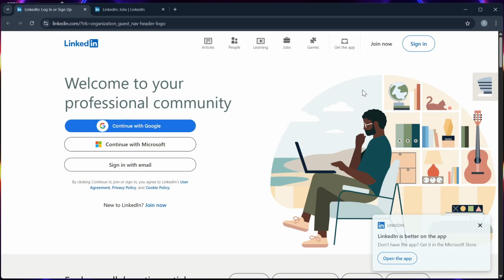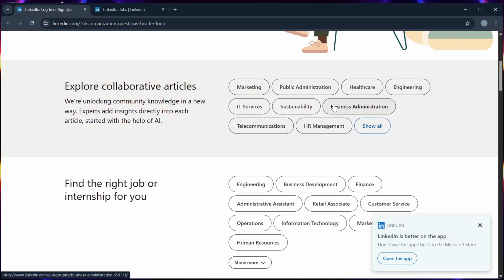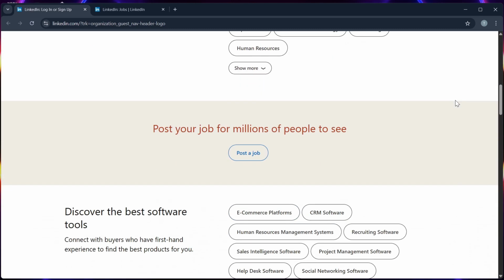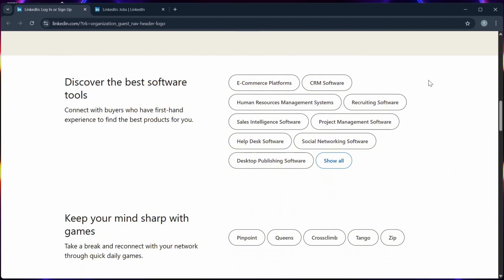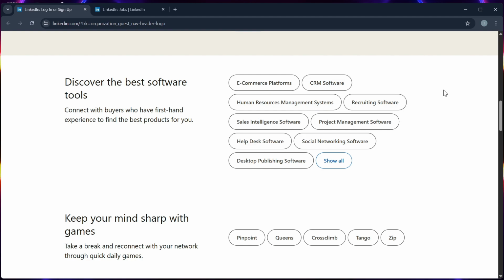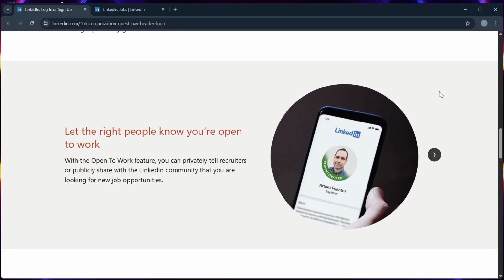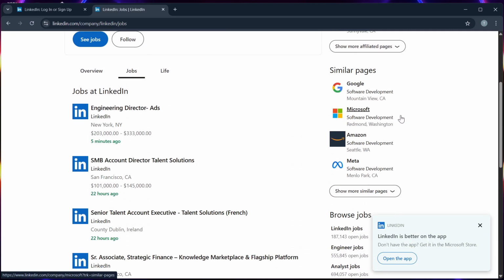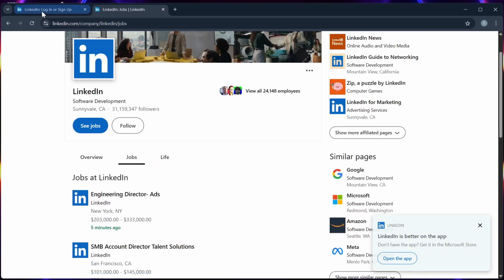NEW! How To Verify Your Work Email On LINKEDIN (2025) FULL GUIDE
Want to verify your work email on LinkedIn in 2025? Whether you're joining a company page, applying for jobs, or gaining access to exclusive features, email verification is essential. Learn how to fix common issues and complete the process smoothly on both desktop and mobile!